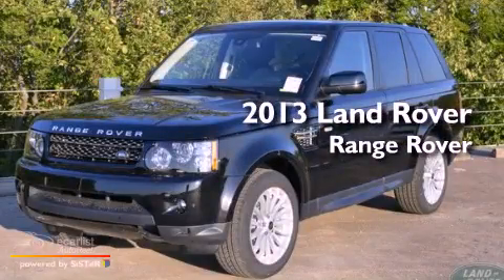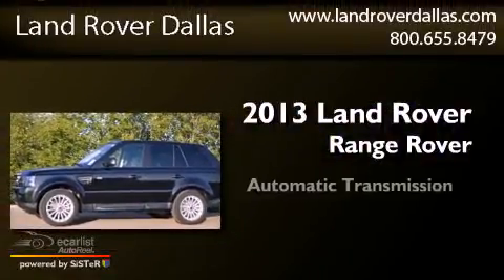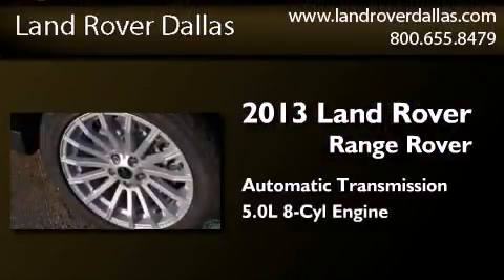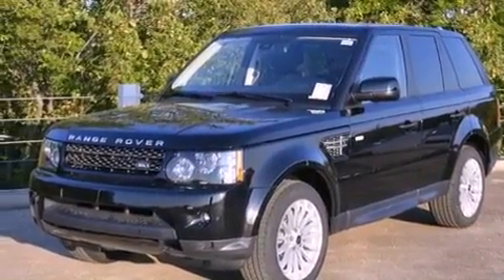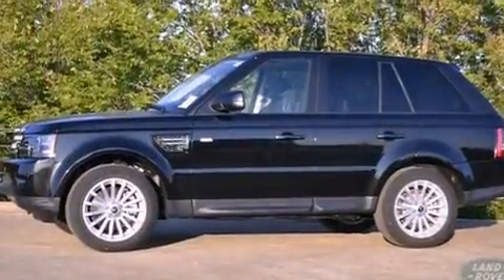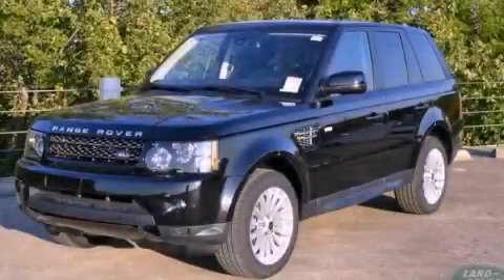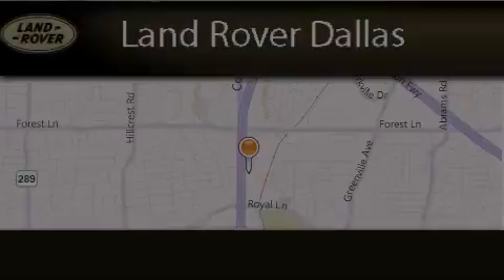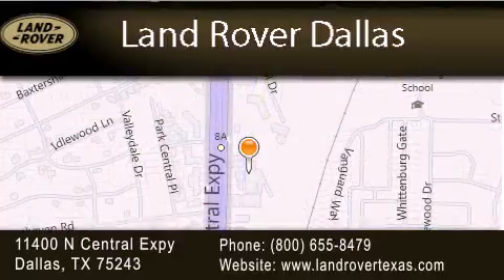2013 Land Rover Range Rover Dallas TX 75243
Year : 2013
 Make : Land Rover
 Model : Range Rover
 Engine : 5.0L V8 engine
 Trans . : Automatic
 Exterior : Other
 Miles : 12
 Interior : Other
 Stock : DA780315